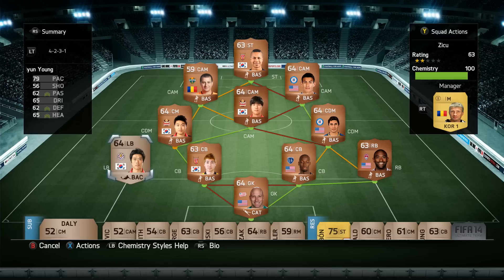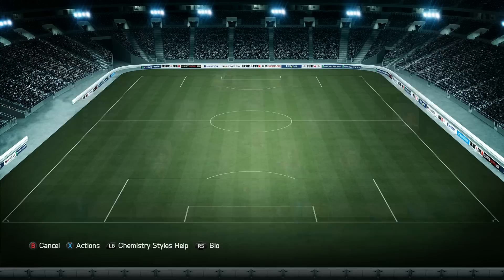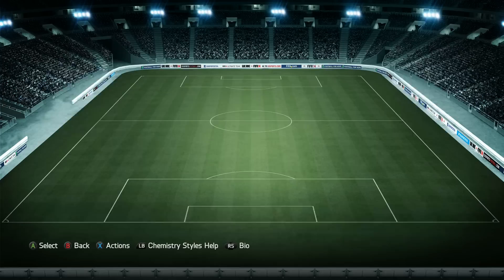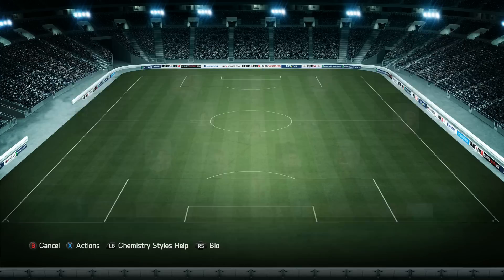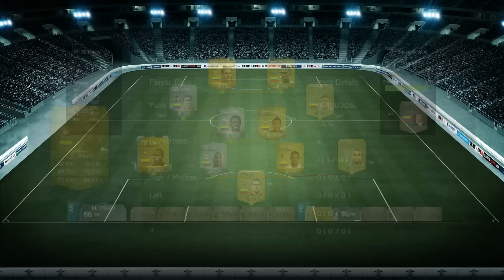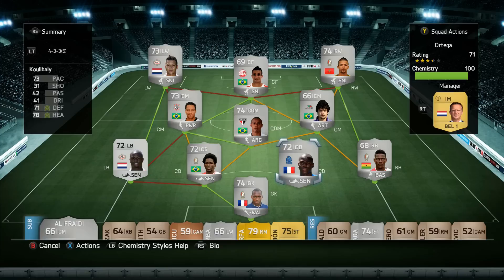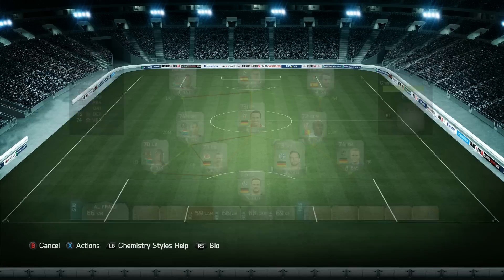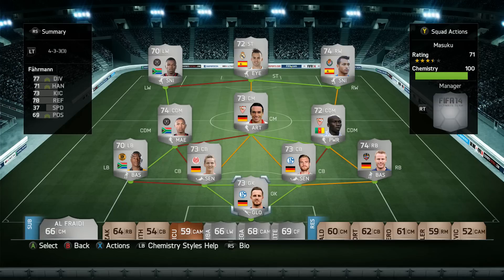FIFA 14 Ultimate team - My Current Squads (March)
1000 likes would be awesome and much appreciated! :)